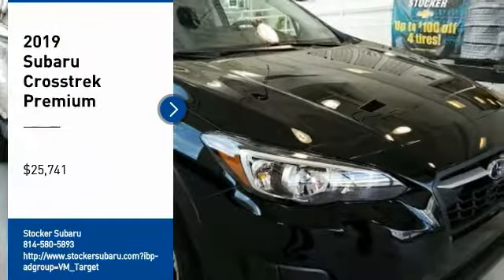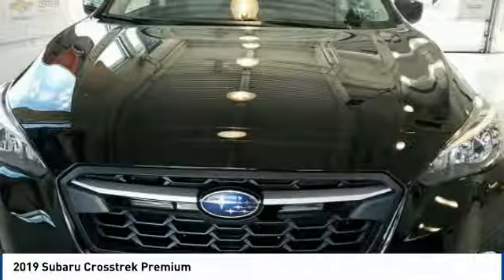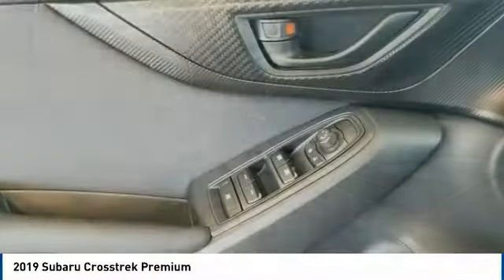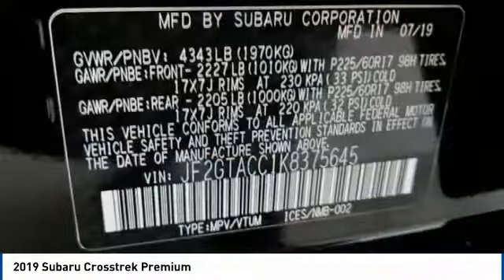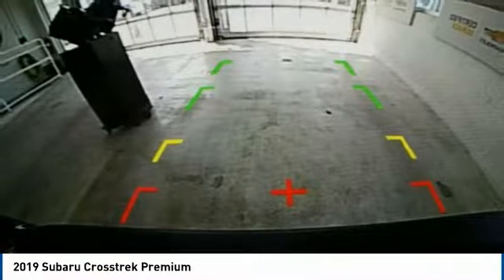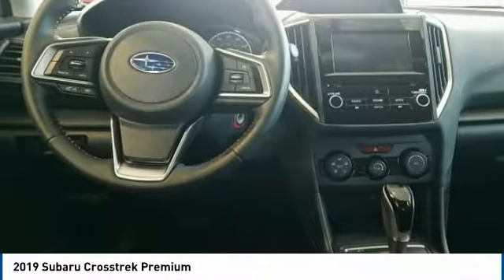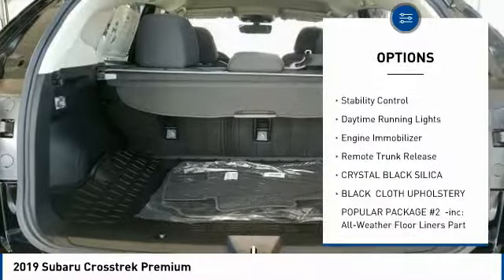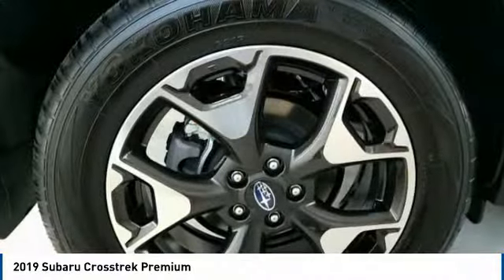2019 Subaru Crosstrek 2019 Subaru Crosstrek Premium FOR SALE in State College, PA 608251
Stop in today for a test drive of this N 2019 Subaru Crosstrek

Stocker Subaru
1454 Dreibelbis Street

2.0i Premium27/33 City/Highway MPG